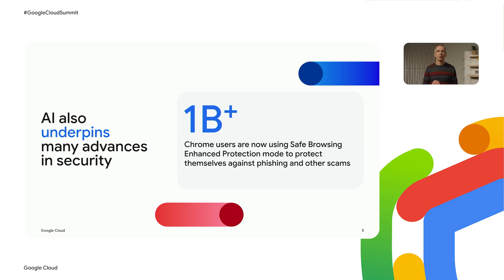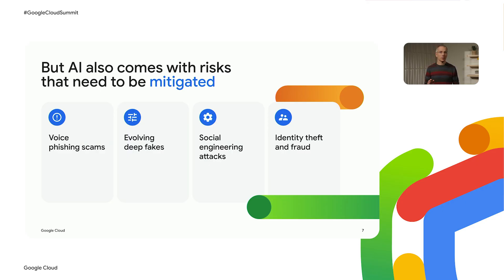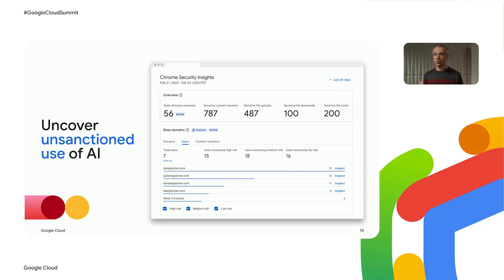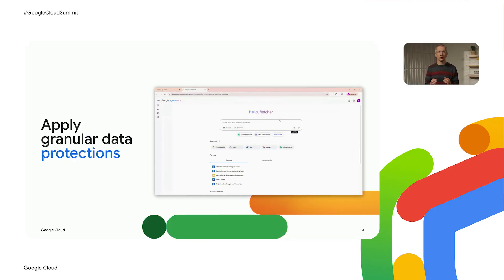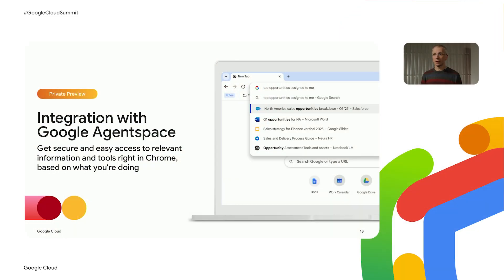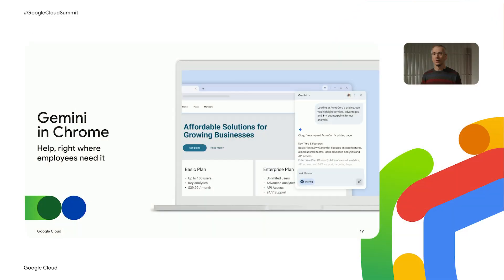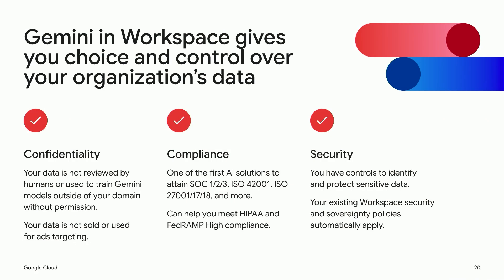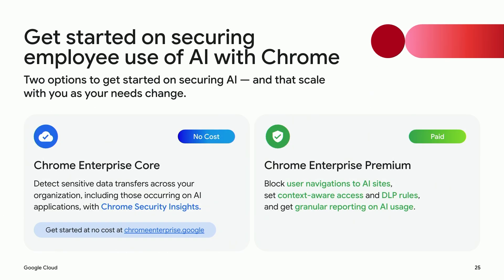Chrome Enterprise: Secure browsing and collaboration for your enterprise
The browser is key for harnessing AI’s power in modern work. In this session, discover how recent AI features in Chrome Enterprise and Google Workspace help employees get their work done, and how robust controls and security features enable IT teams to manage and mitigate generative AI risks.